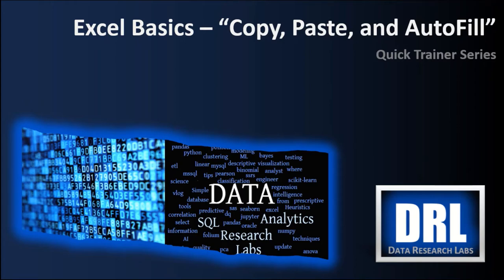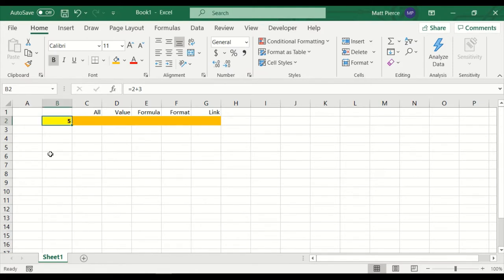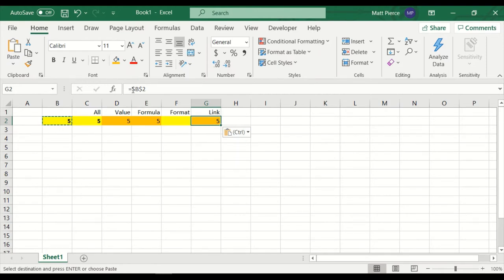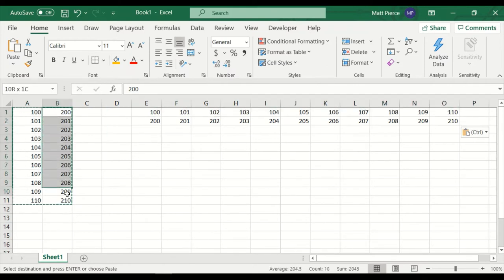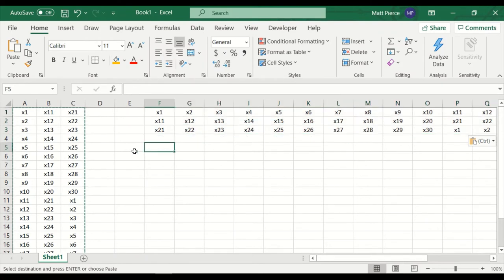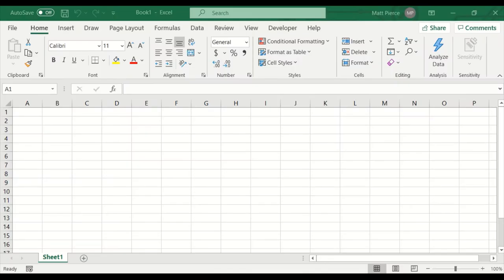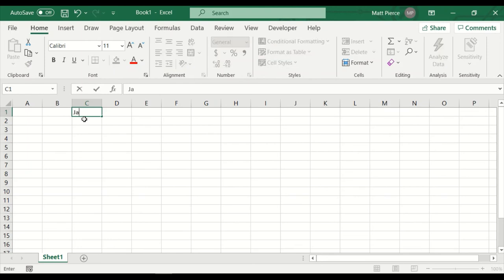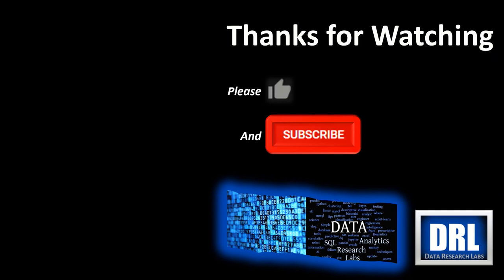How to Use Copy, Paste, AutoFill, and FlashFill in Excel for Major Time Savings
This Quick Trainer tutorial walks thru many examples of using Excel copy & paste, auto fill, and flash fill. Learn to use these features to more quickly generate cell content.

 0:00 - Intro
 0:16 - Copy-Paste Cells or Ranges
 1:33 - Copy-Paste Values or Formulas Only
 5:38 - Copy-Paste-Transpose
 7:03 - Rapid Selection
 8:52 - RepeatFill
10:25 - AutoFill
13:05 - FlashFill
14:37 - The End